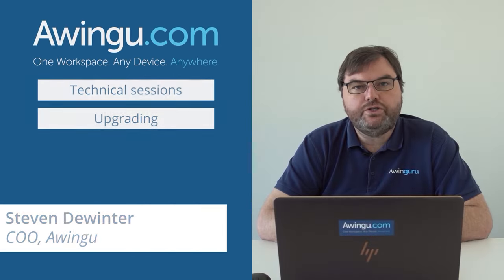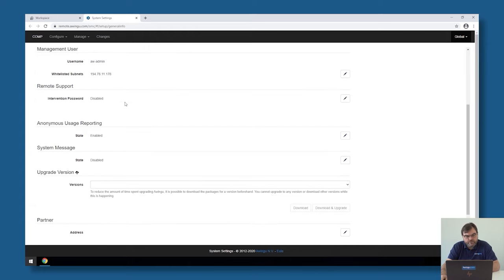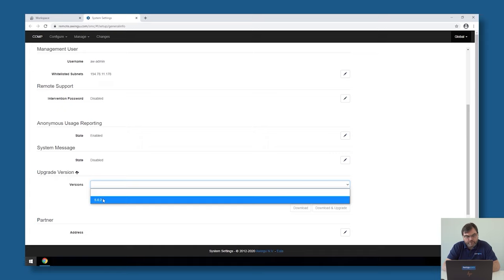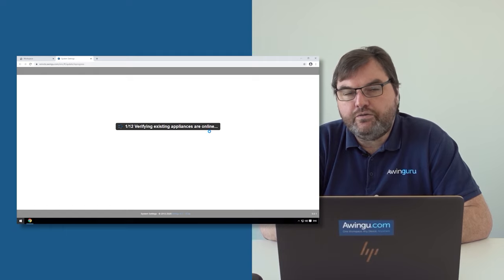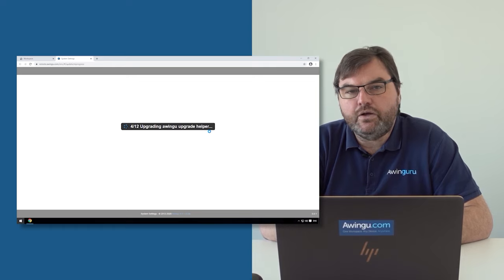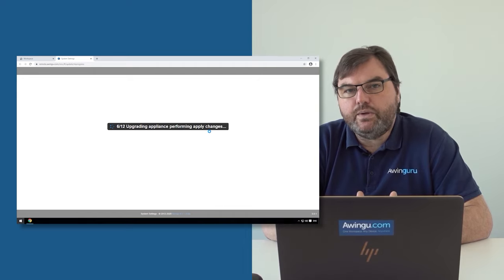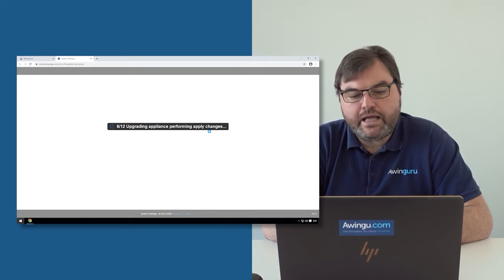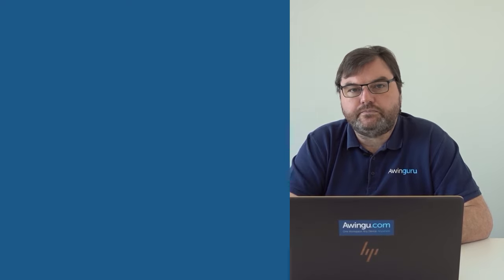Parallels Secure Workspace: Upgrading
This video shows how to upgrade  Parallels Secure Workspace version.